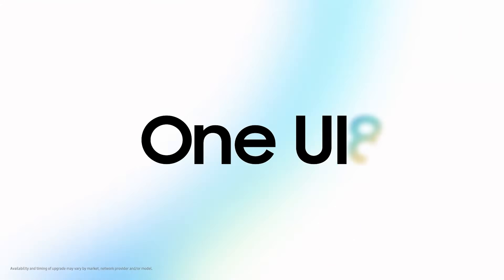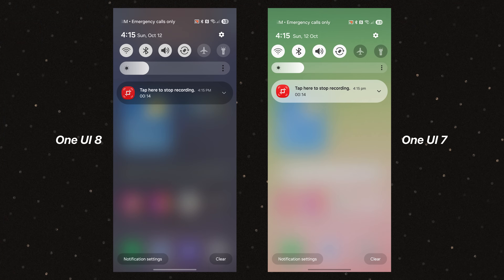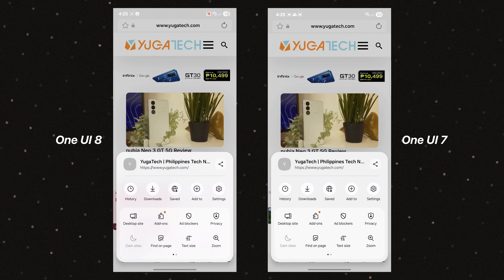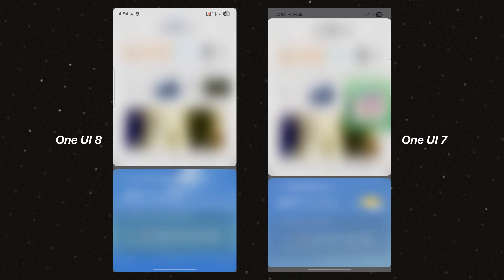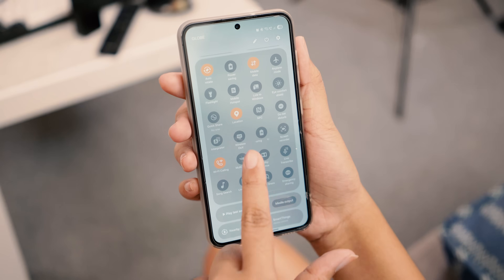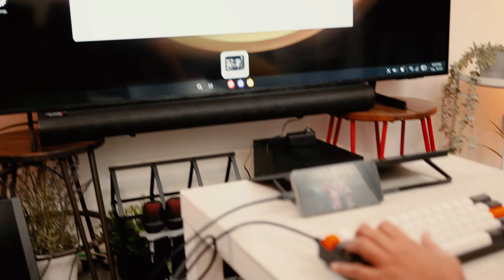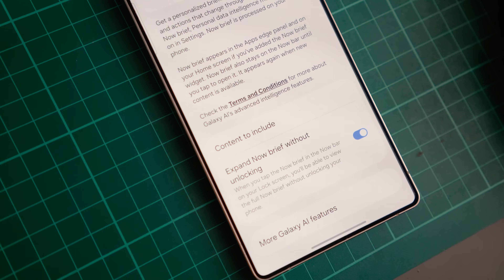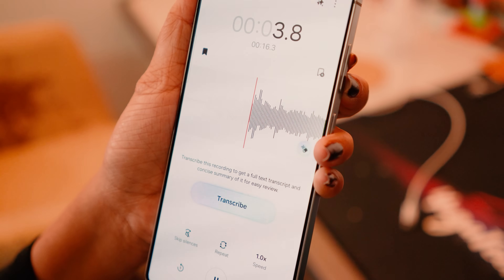Samsung One UI 8 | What's new?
In this video we take a look at Samsung's One UI 8.0, the brand's latest OS update that brings Android 16 to devices like the Galaxy S21 FE and later.

00:00 Intro
00:31 Quick Panel Changes
00:45 Gallery
00:57 My Files
01:08 Samsung Internet
01:18 Weather
01:30 Calendar & Reminders
01:45 Multitasking: 90/10 Split View
02:08 New in Samsung Labs
02:31 Samsung DeX Overhauled
03:06 Galaxy AI Enhancements
03:28 Now Brief (S24 series and above)
03:50 Instant Audio Eraser (S24 series and above)
04:29 Final Thoughts